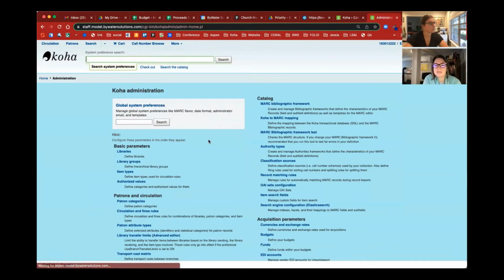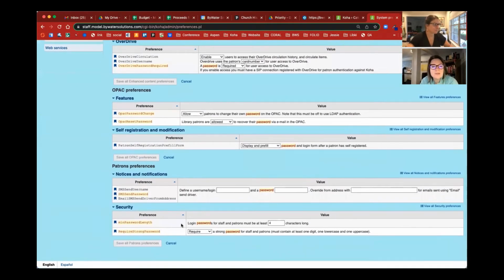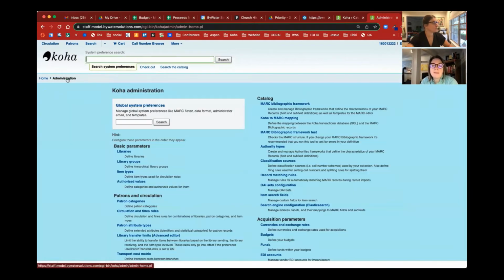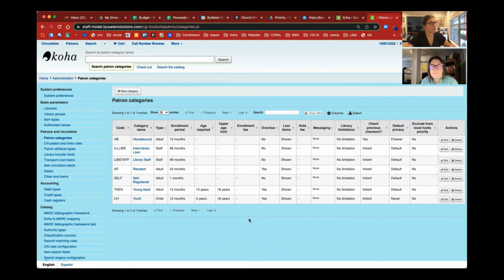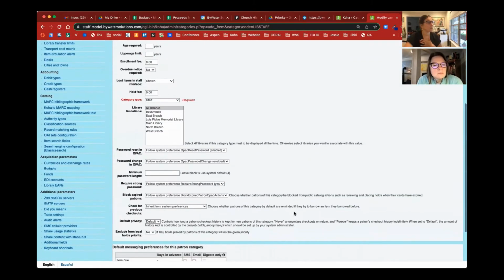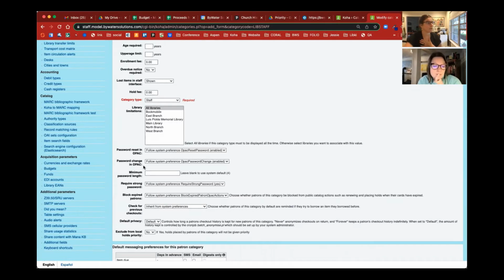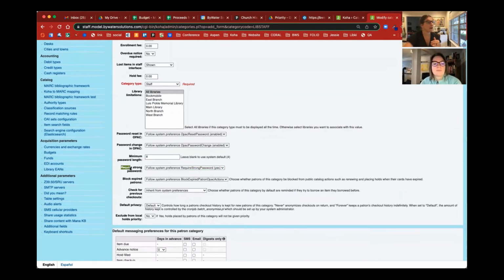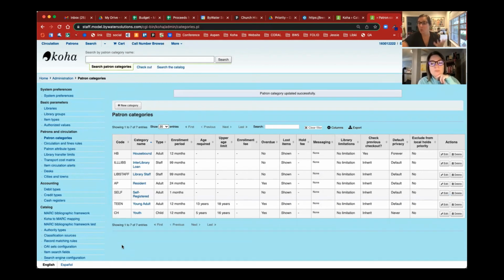Monday Minutes: Secure Passwords per Patron Category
We talk about how within patron categories, a library can alter secure passwords for specific patron categories.